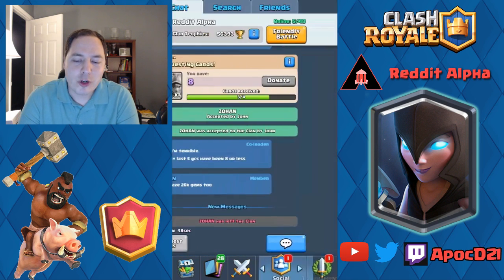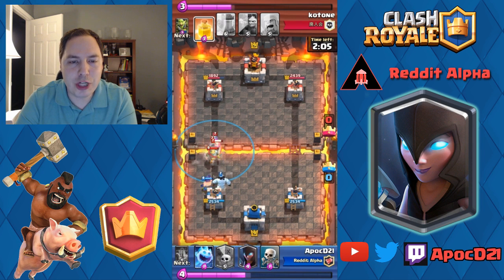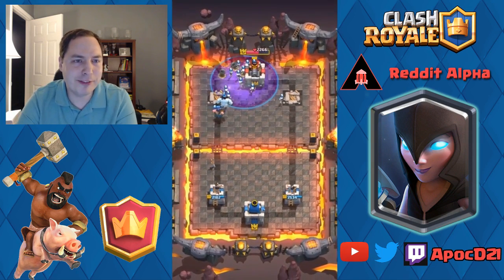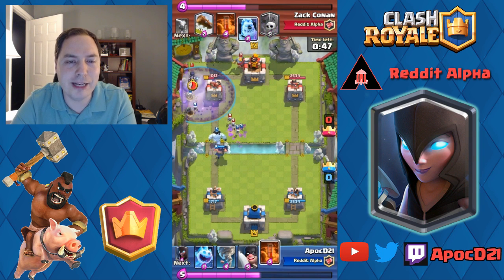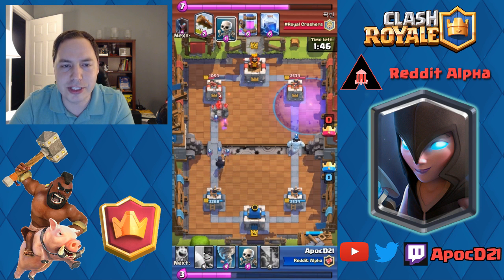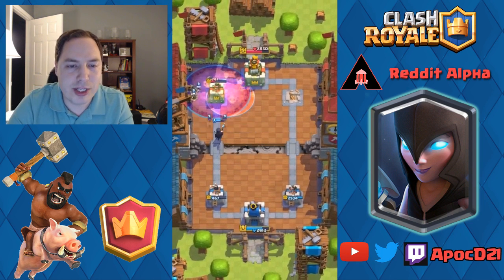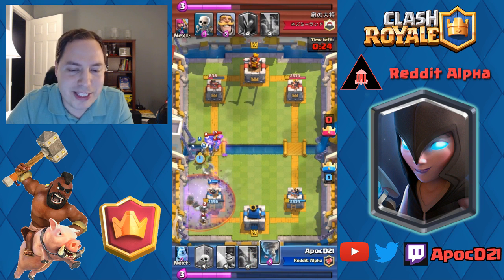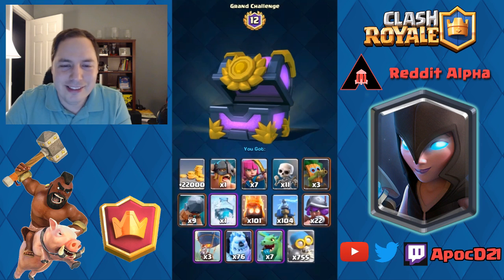Night Witch + Graveyard = 12 Wins!! Clash Royale Grand Challenge Best Deck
Maybe the best Night Witch deck in the current meta. Pulled off some awesome executioner tornado trades too!  After I got 12 wins with this deck so did several of my clan mates and they have been using it all day.
Night witch is really strong and you guys will see that in my next tier list coming up!